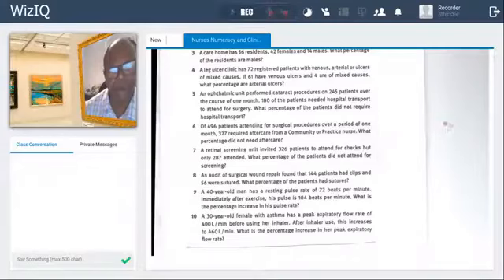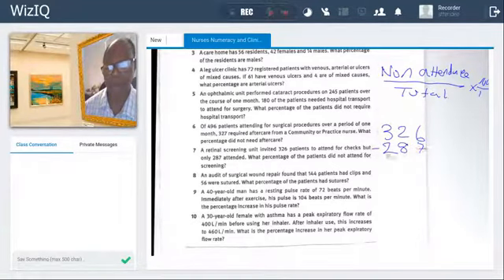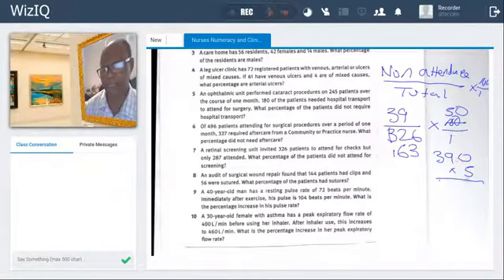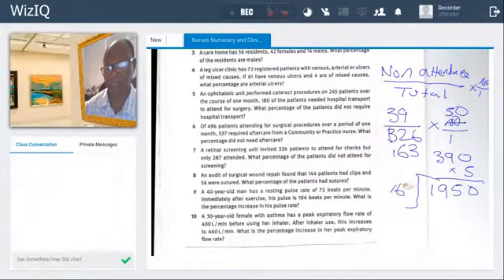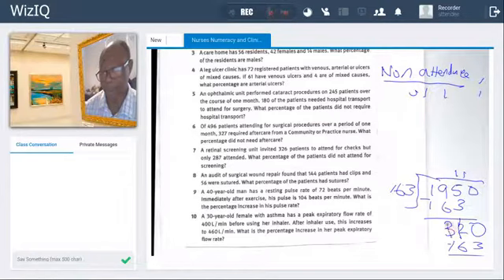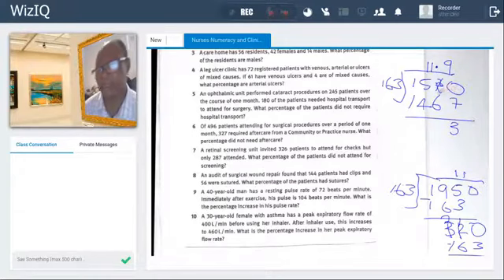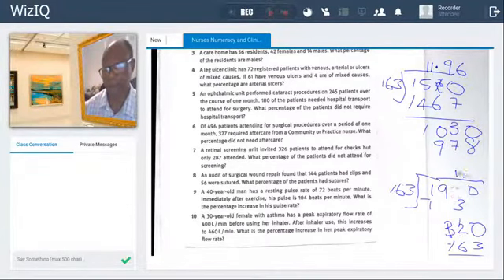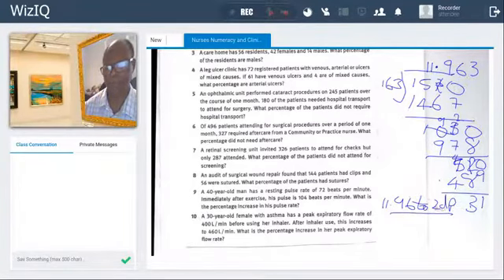Why Nurses need Mathematical skills-Online Adult students Learning Nursing-8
This tutorial recording is aimed at supporting adult nursing students learning online with mathematical skills they need to enable them correctly calculate patients, medication, fluid intake and outputs and taking and recording other observations that require mathematical skills